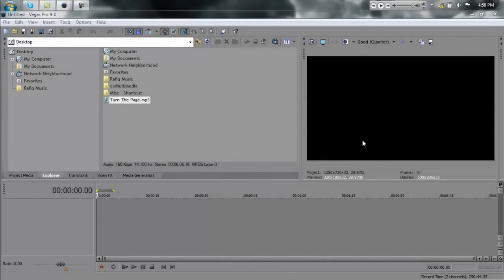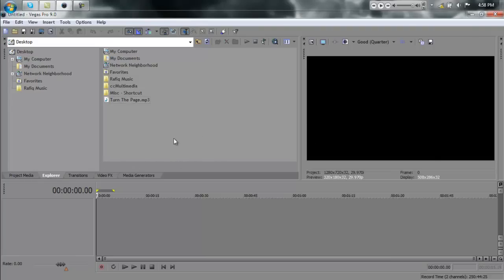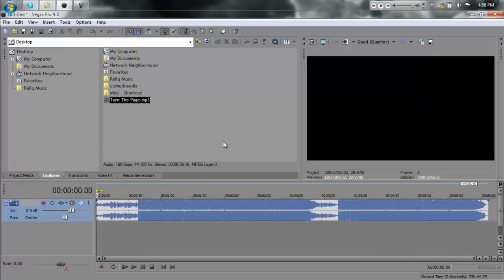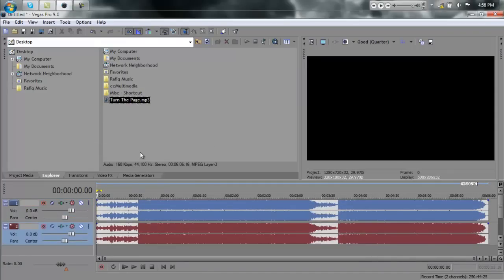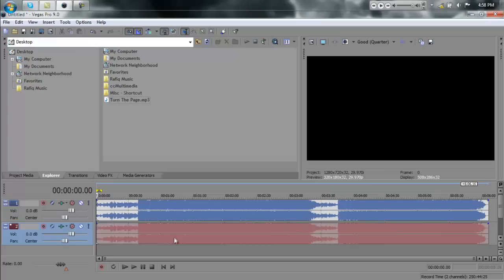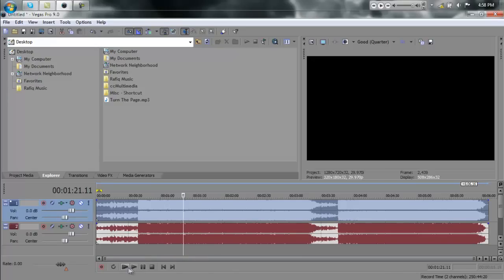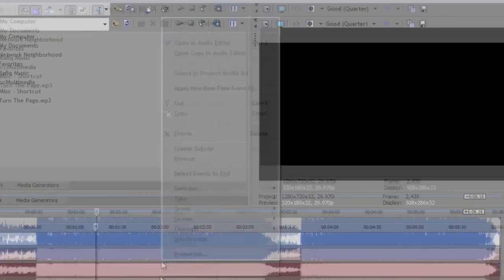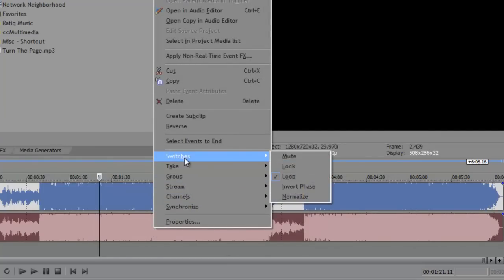Sony Vegas | How to Remove Vocals From Songs